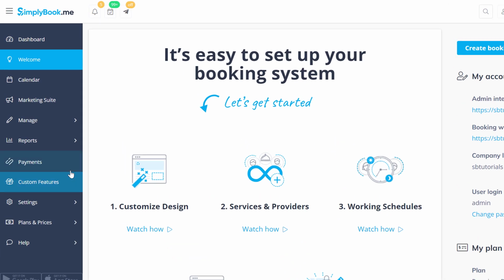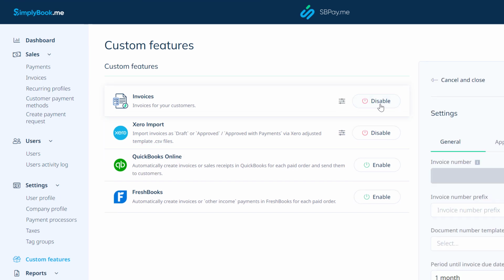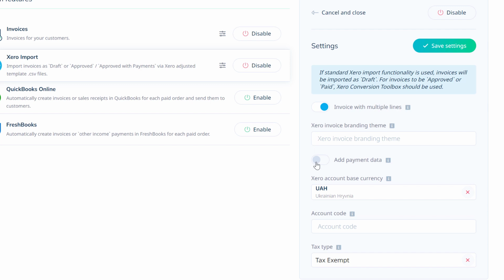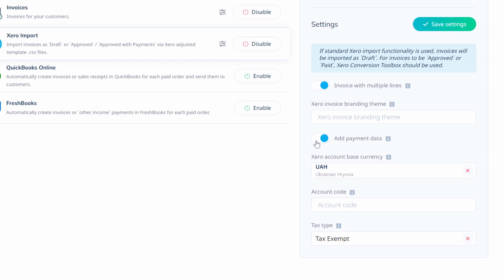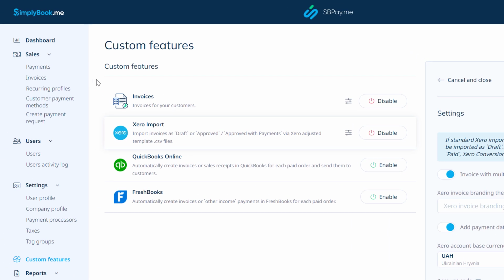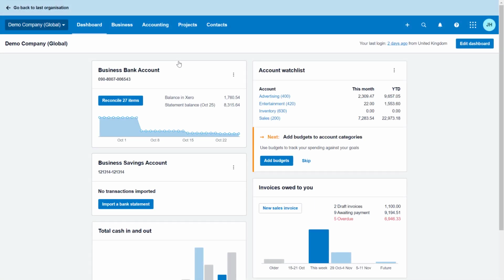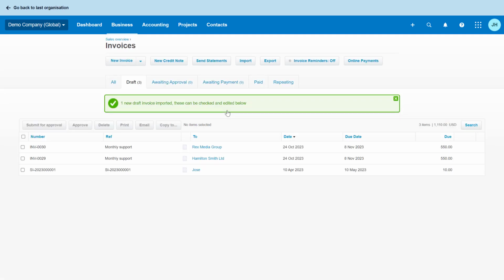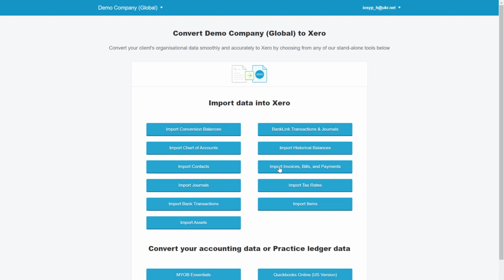How to use Xero Import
In this video, we'll take a look at how you can export client invoices from SimplyBook.me to Xero